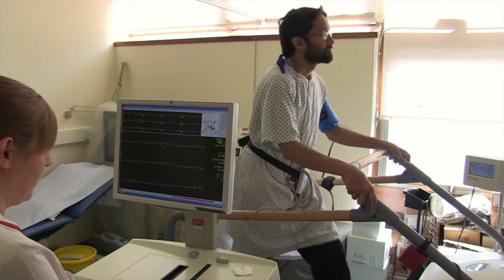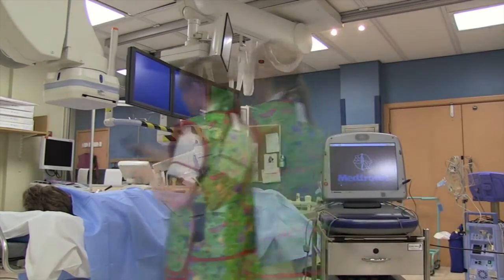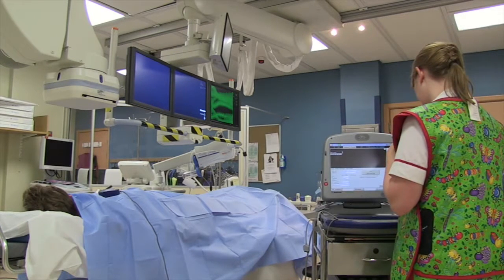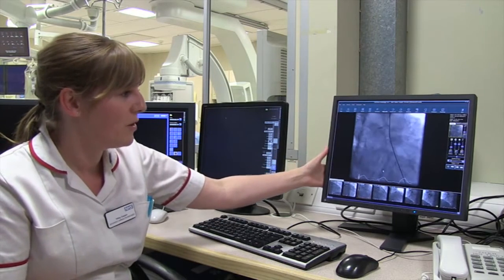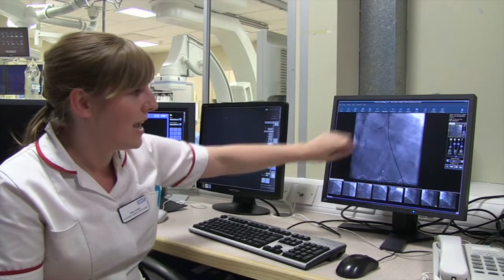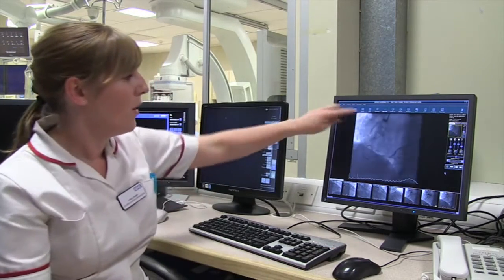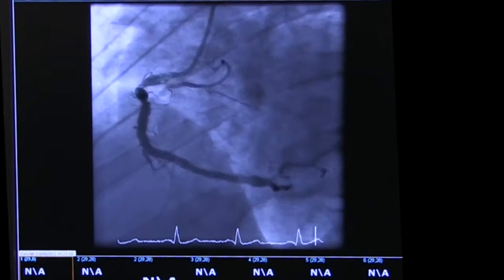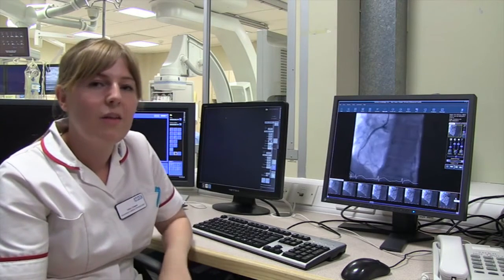A Career in Cardiac Physiology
Sandwell and West Birmingham Hospitals NHS Trust have produced a series of healthcare science films which they are sending to local schools to help students with their career choices. Here we have a chat with Vicky Cooper, Cardiac Physiologist.